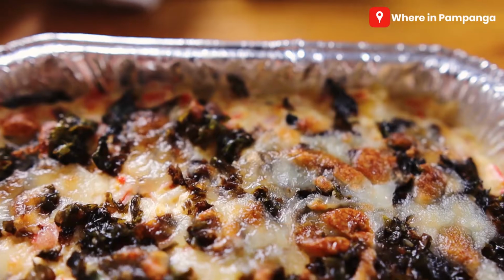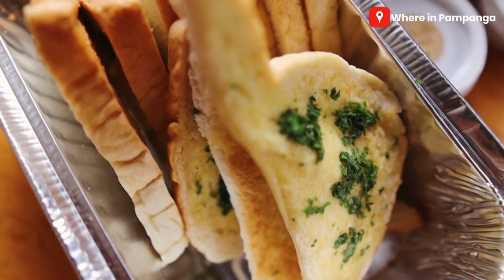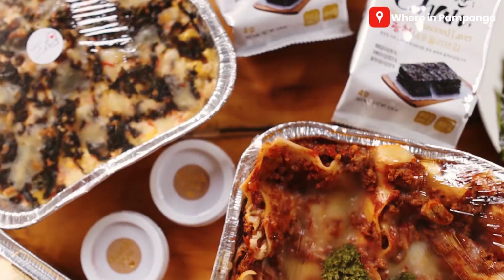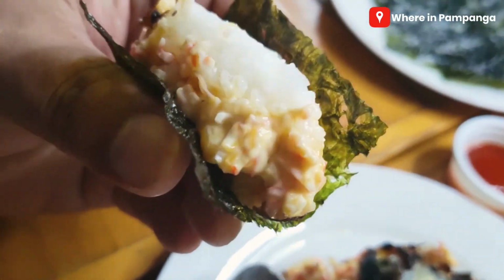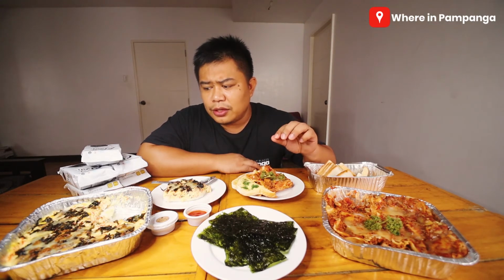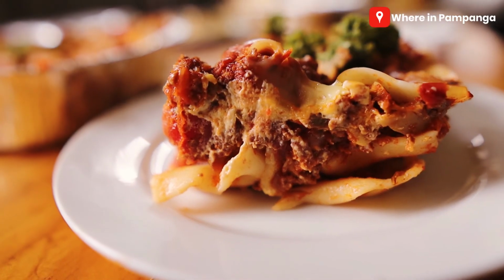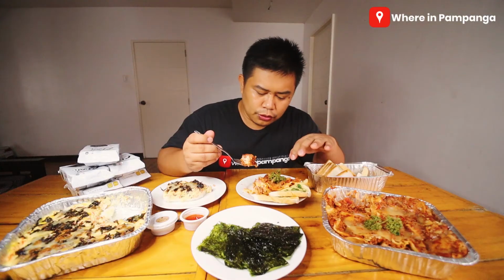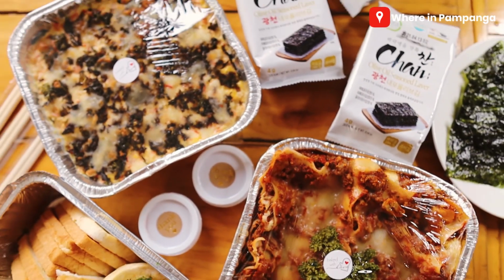Is this the new trend?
Dito kana, hindi na need extra nori, extra cream cheese, extra sriracha from Baked Sushi by Chanty.What you see is what you get! 🔥